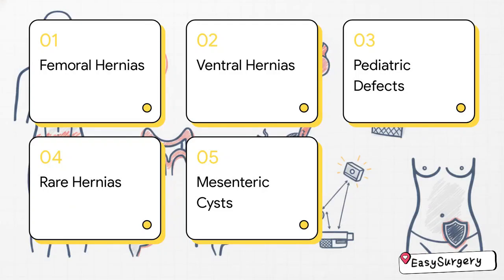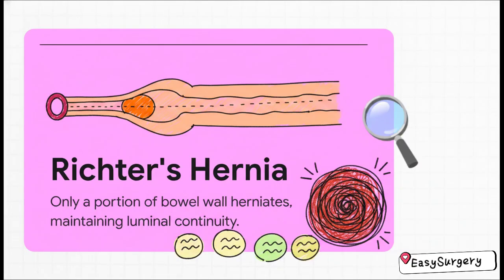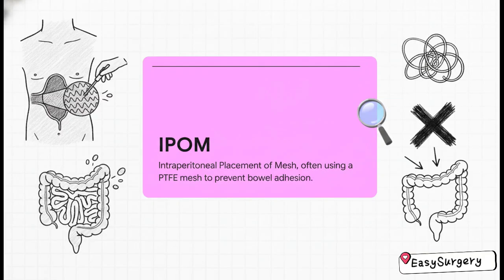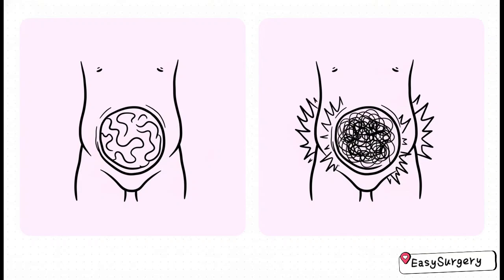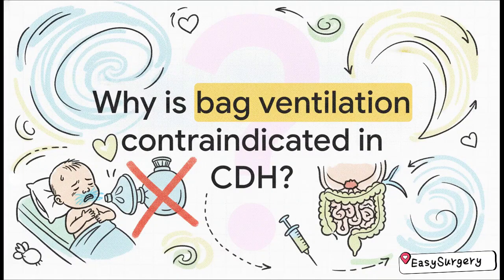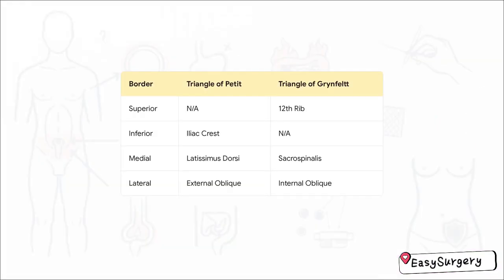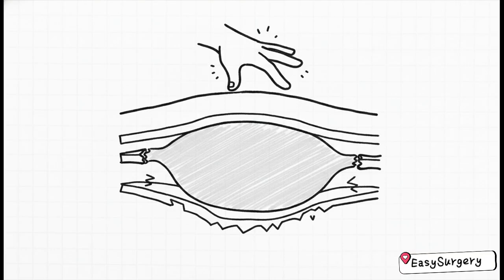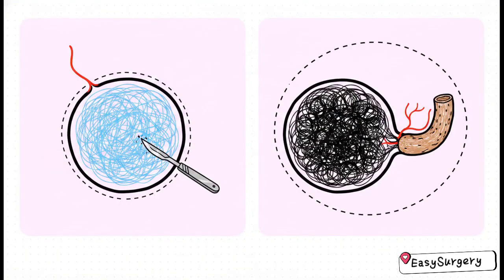Hernia Mini Marrow Notes 2